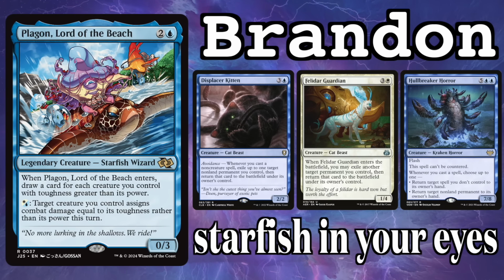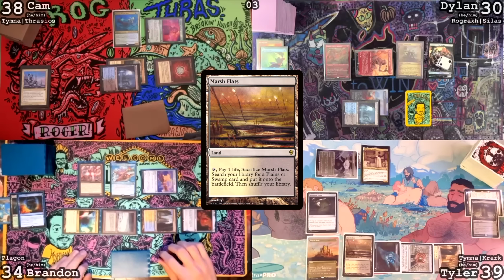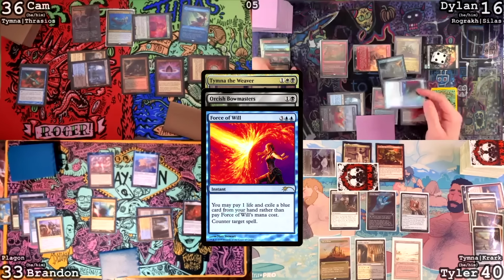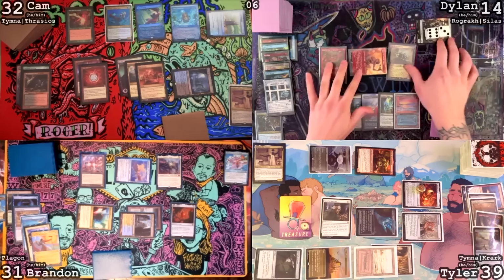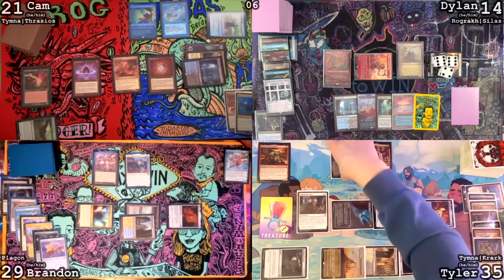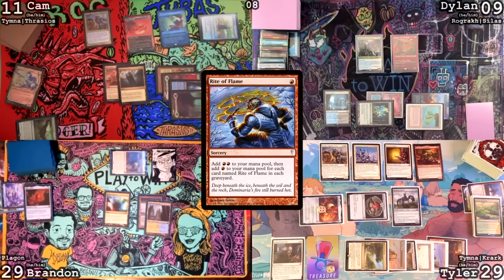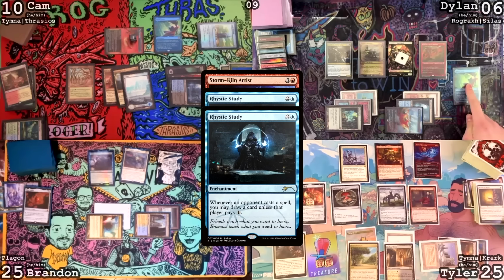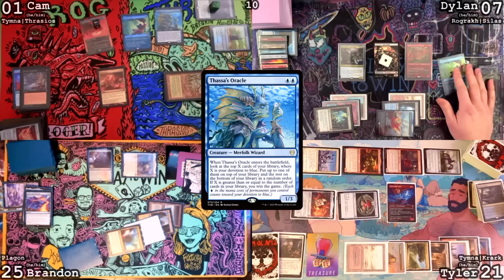PLAGON vs ROGRAKH|SILAS vs TYMNA|THRASIOS vs TYMNA|KRARK - cEDH GAMEPLAY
This week we're finding out how strong card advantage is in cEDH!

Special thanks to Cyrus/Cubby for helping edit this video -